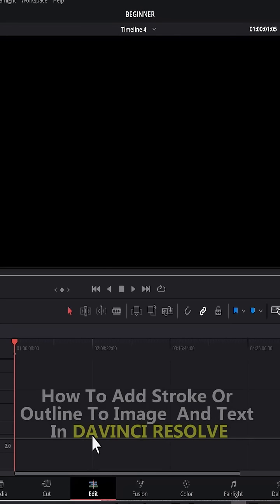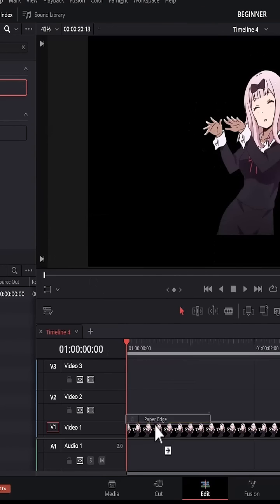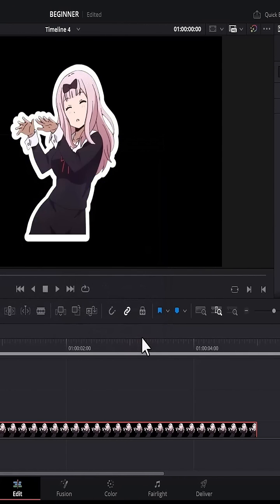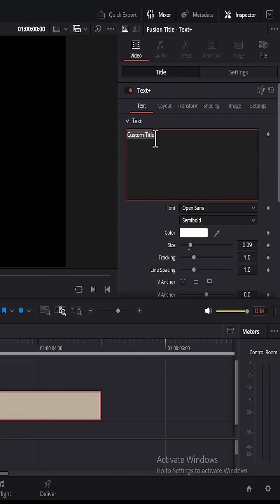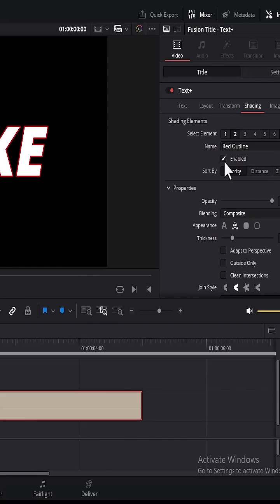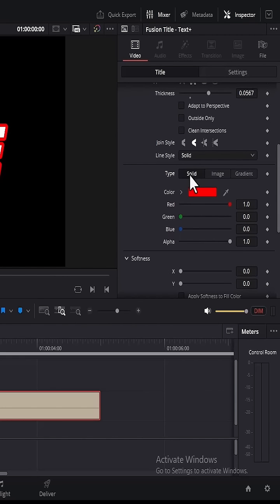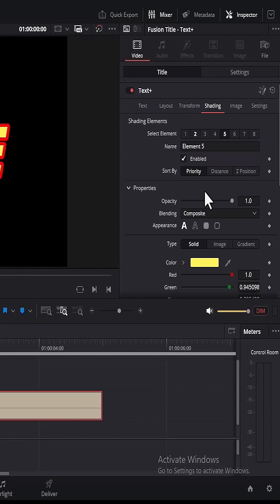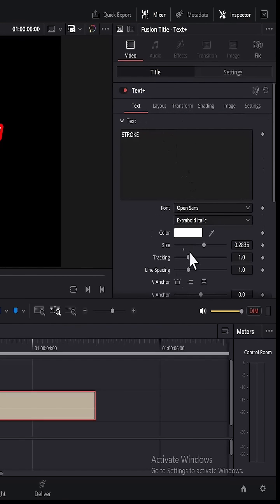How to Add Stroke or Outline to Image and Text in DaVinci Resolve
Want to make your images and text pop in DaVinci Resolve? In this tutorial, I’ll show you step-by-step how to add stroke (outline) effects to both text and images using the built-in tools in DaVinci Resolve.

Whether you're creating YouTube videos, social media content, or cinematic projects, adding outlines can make a big difference in visibility and design. This video is beginner-friendly and perfect for editors looking to level up their visual game!

✅ What you’ll learn:

How to add a stroke to text in DaVinci Resolve

How to outline images using Fusion or Color tab

Tips to customize the stroke color, size, and position

How to make your visuals stand out on any background

📌 Tools used: DaVinci Resolve (Free Version) 📌 Skill level: Beginner to Intermediate